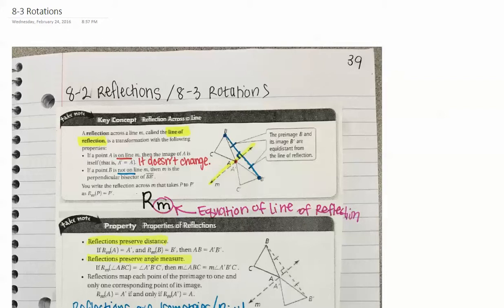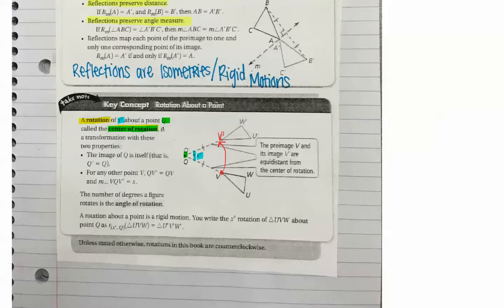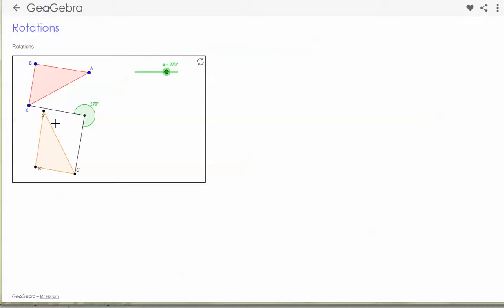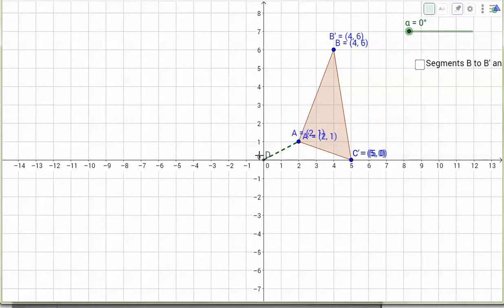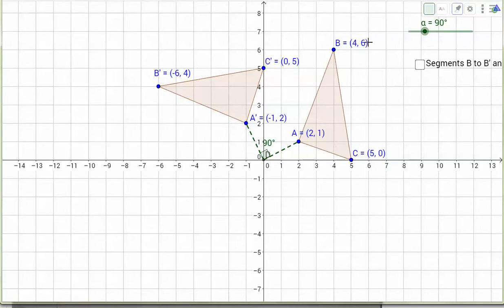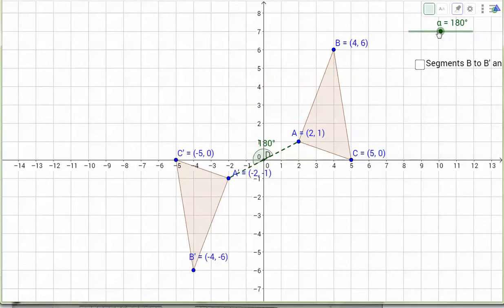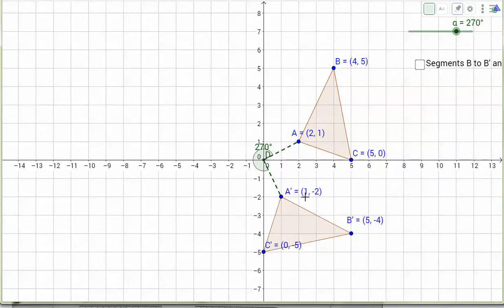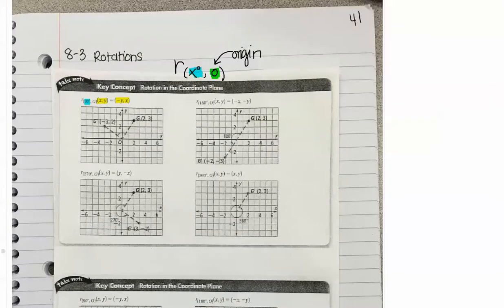Math 1: 8-3 Rotations